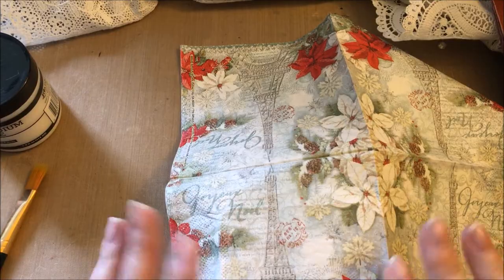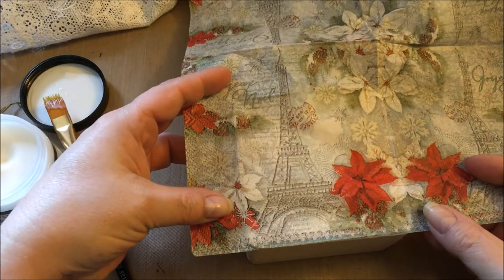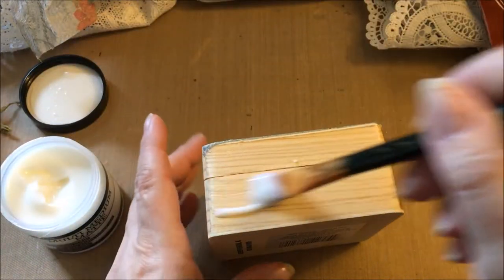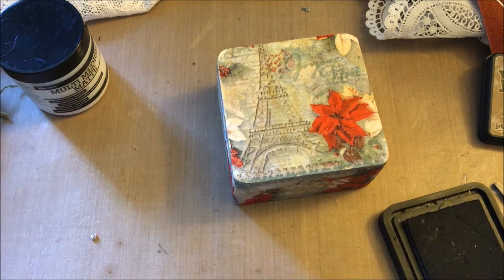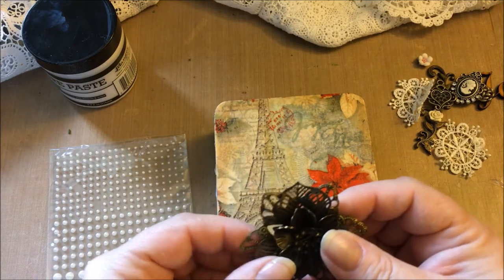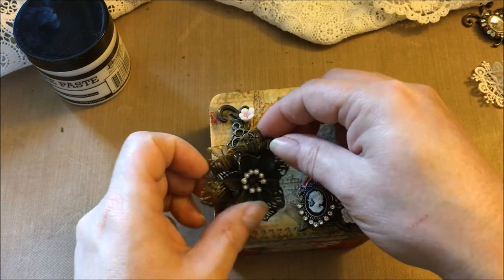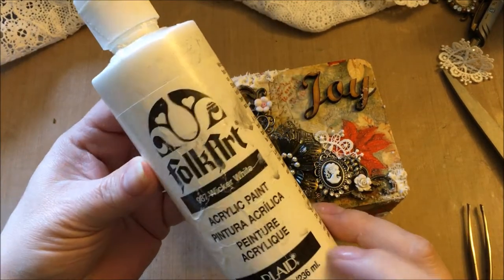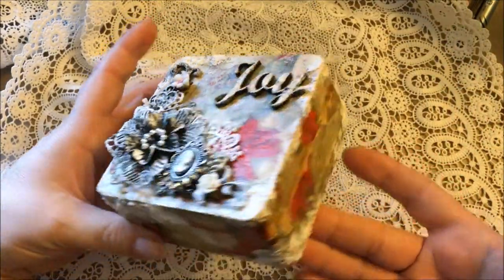Decoupage Napkin box, November NSK DT project